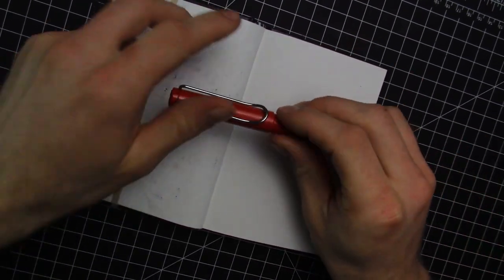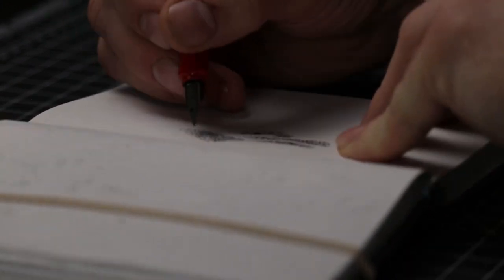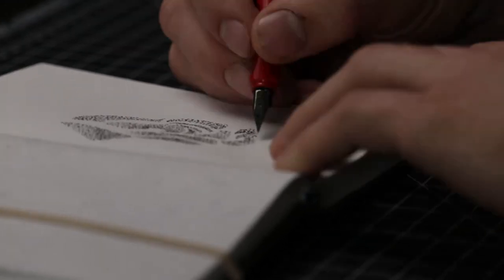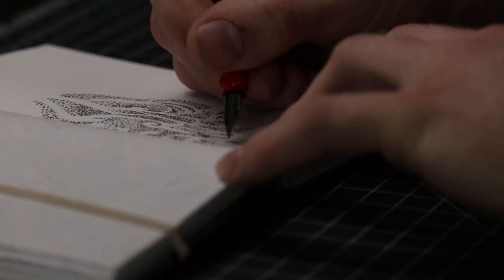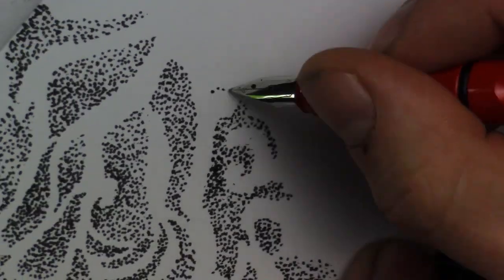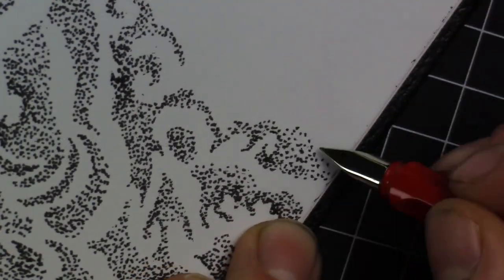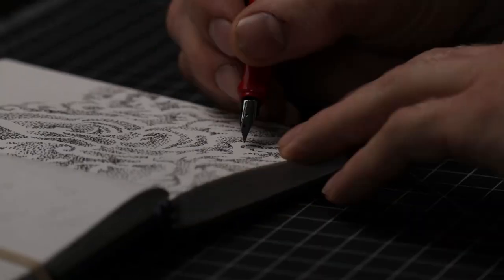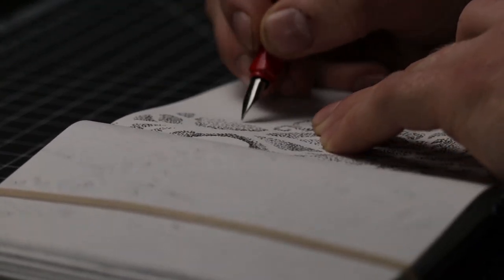Fountain Pen Ink Stippling | Inspiring Creativity In Others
Fountain pen ink stippling and inspiring creativity in others. In this drawing video i talk about inspiring creativity in others while stippling with a lamy safari ink pen. I'm happy to help others find the creativity within themselves. The best talent to have is the talent of work ethic.